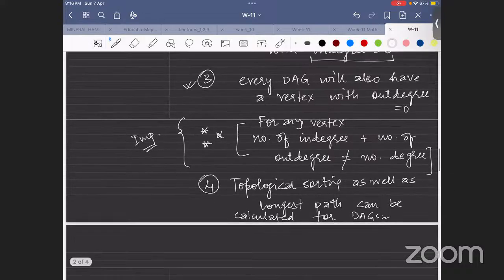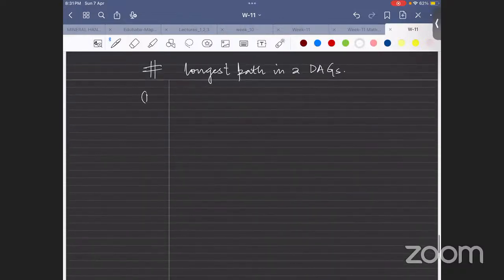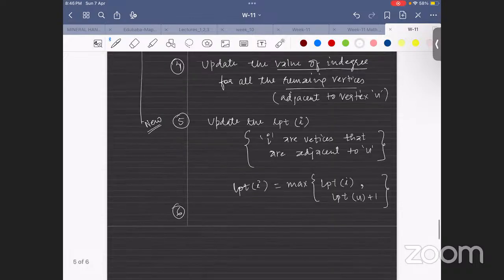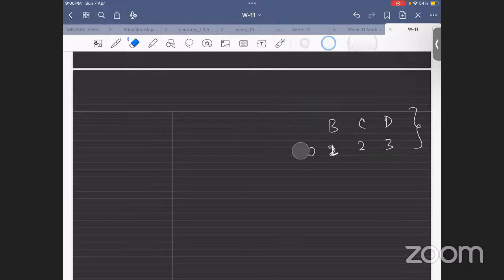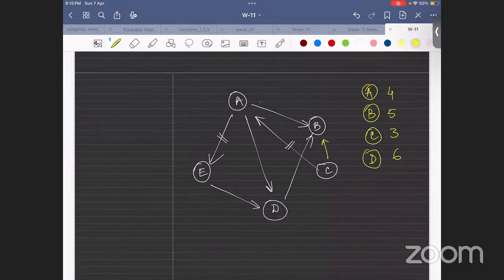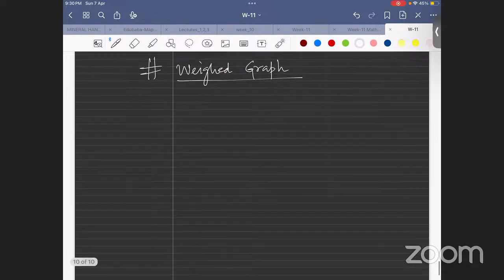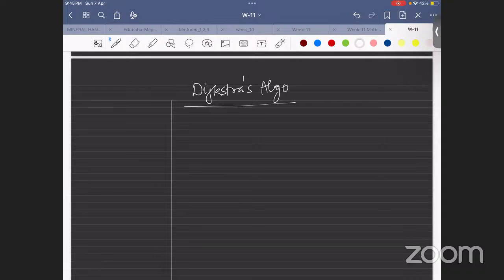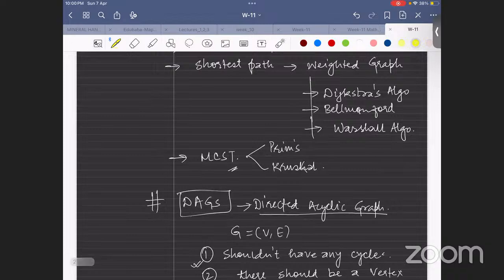Maths 1 - Open Session 1 - Week 11